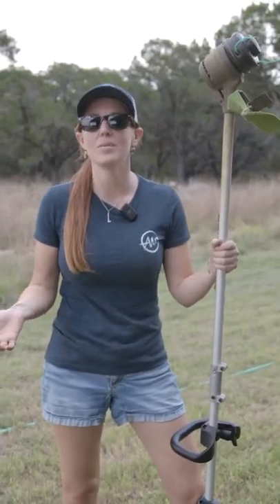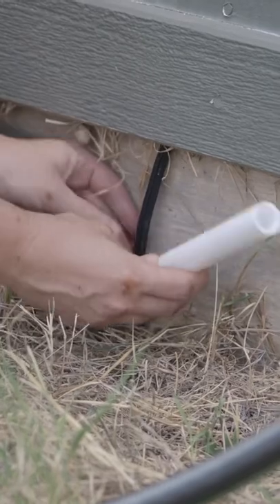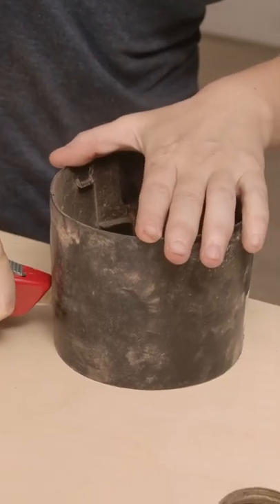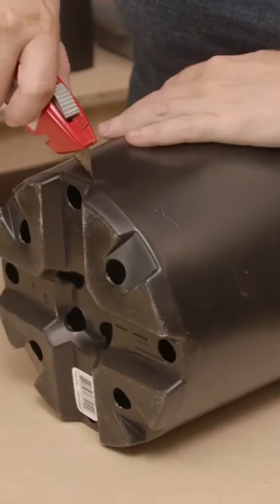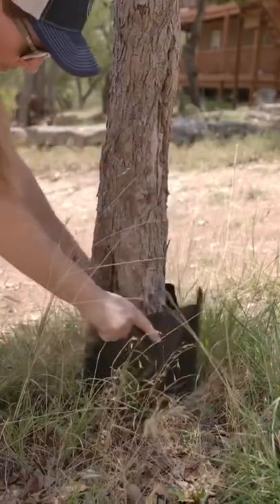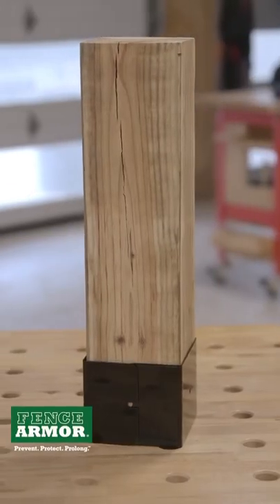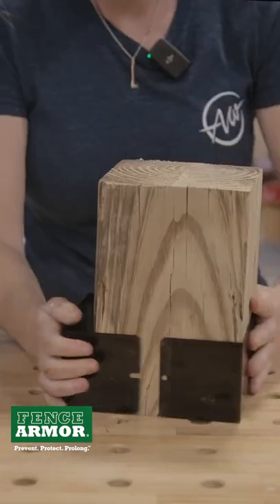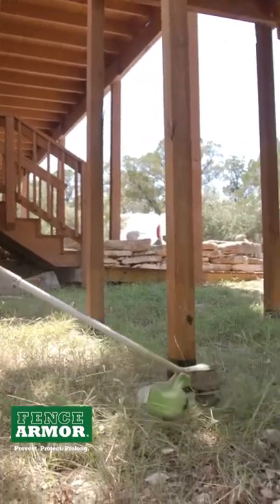Protect Your Posts From String Trimmer Damage